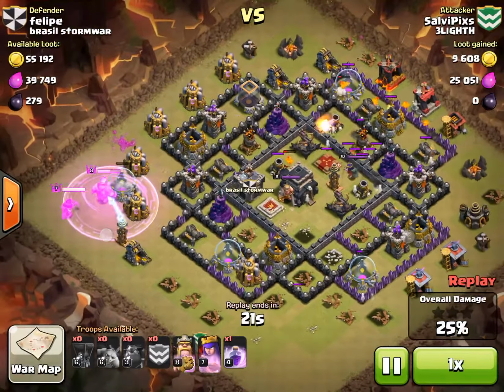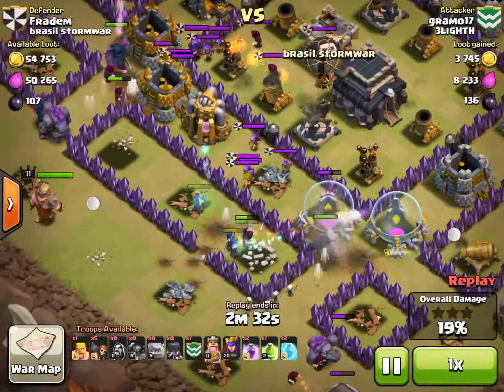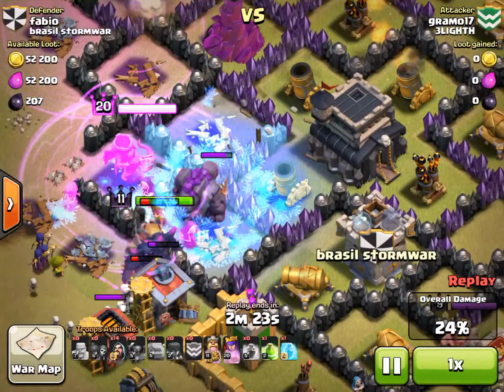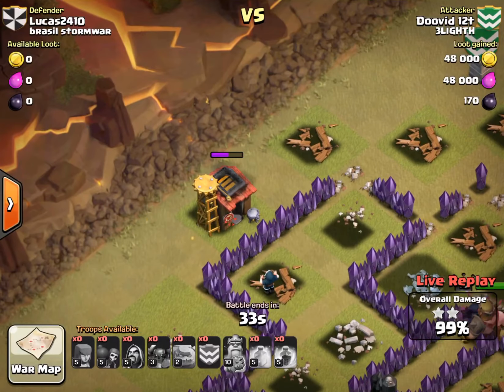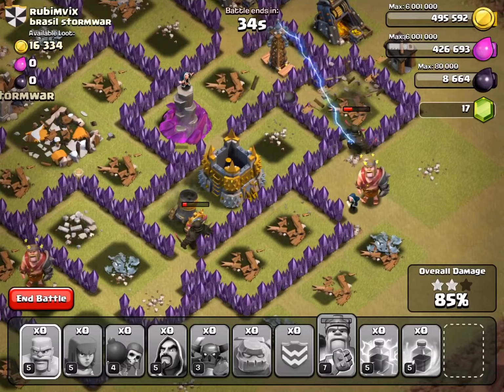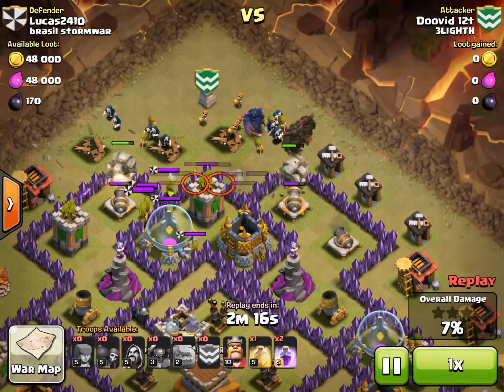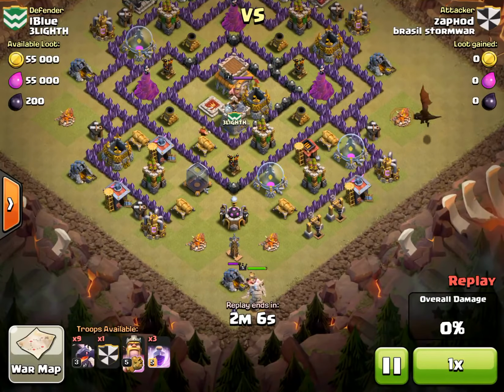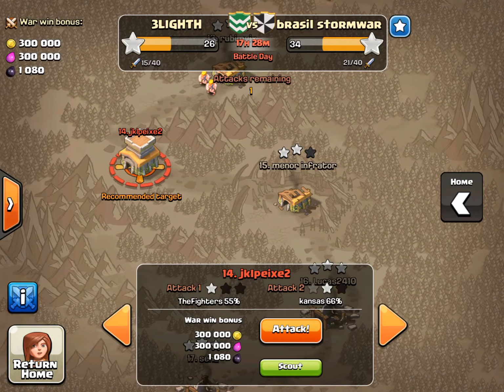Clash of clans war atacks (offense side)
sorry that i need to make 2 videos about the war this is video is like 502mb and my connection sucks so i don't want it to take 3 years